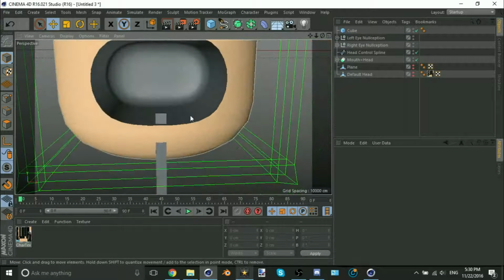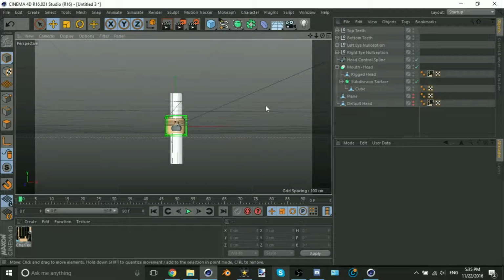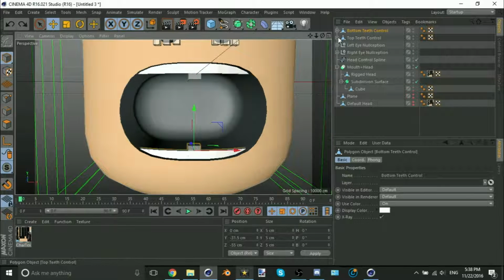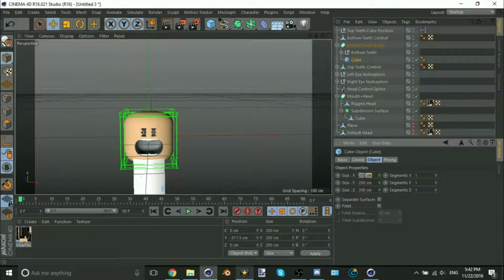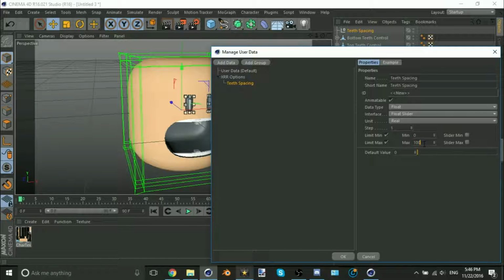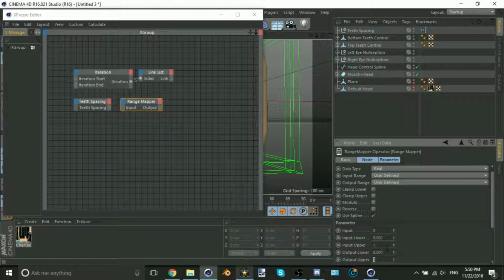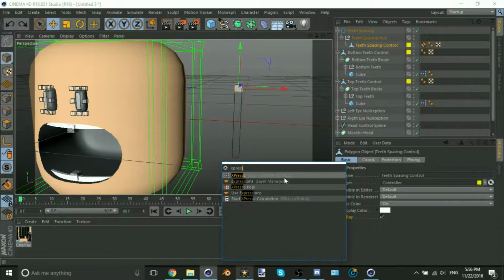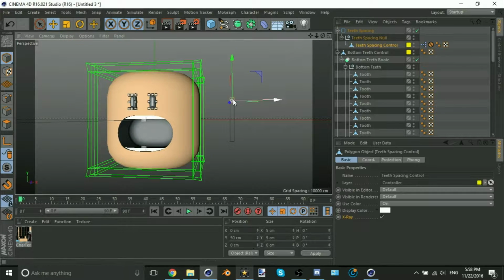The 200 Thanksgiving Teeth Tutorial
So for the danksgiving, I just decided to do a voice reveal and tutorial on how to make teeth for your face rig in C4D!